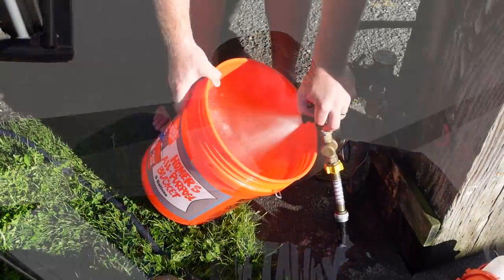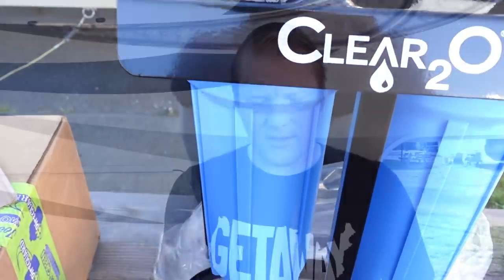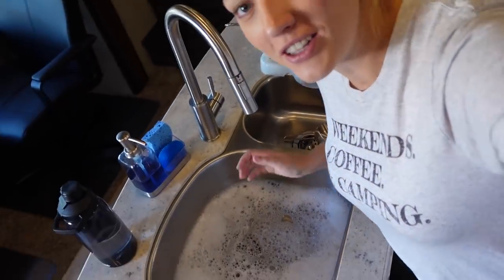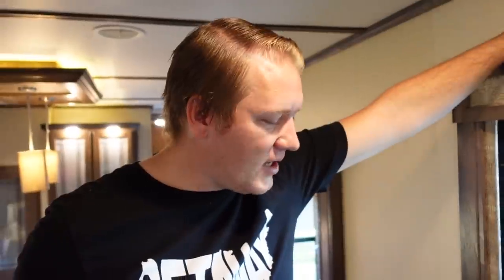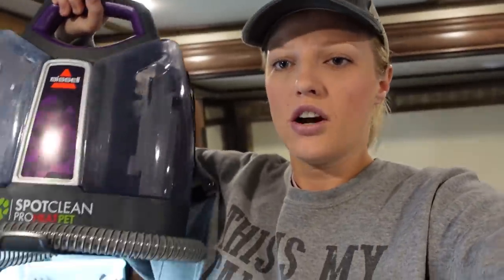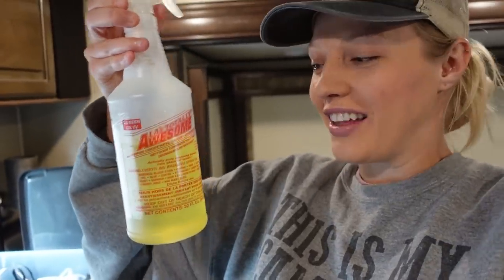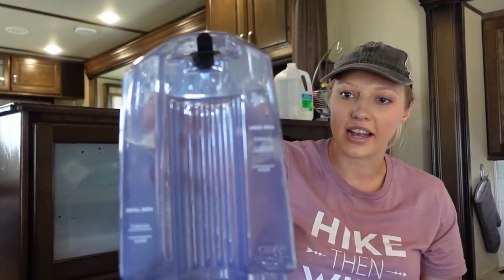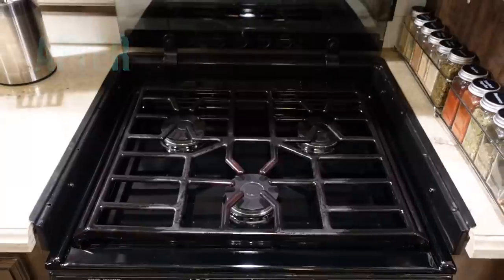🧽 DEEP CLEANING THE RV! || FULLTIME RV LIVING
➝ This Episode:
We've been putting off some deep cleaning tasks for the RV, but in this video we finally tackle them! It took two days of cleaning, scrubbing, and power washing but it's great to have a super clean RV. We take on cleaning all of the screens, our awning, steam clean the carpets, sanitize the freshwater tank, super clean the black tank, and more!

Products mentioned in this video:
Clear2O Dual Canister
Clear2O Inline Water Filter
Clear2O DirtGuard
Our favorite freshwater hose
Bissel SpotClean Carpet Cleaner
Bissel Pet Stain Cleaner
Magic Eraser Mop
Ryobi Pressure Washer
Steel Wool Grade 0000
Awesome Cleaner
Desiccant Dehumidifier

➝ Our RVing Essentials: